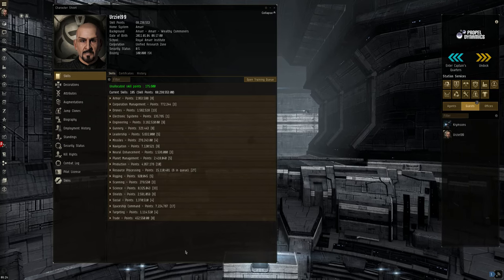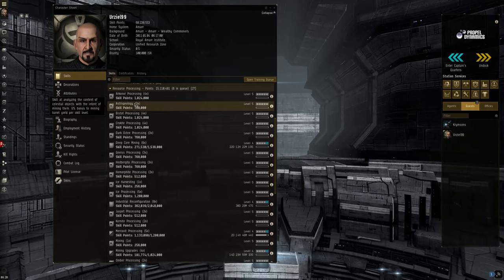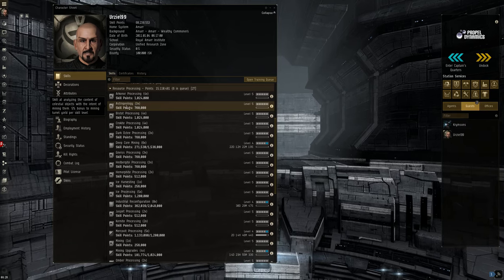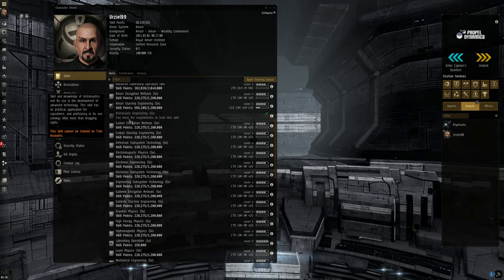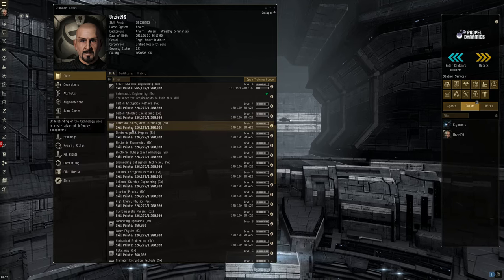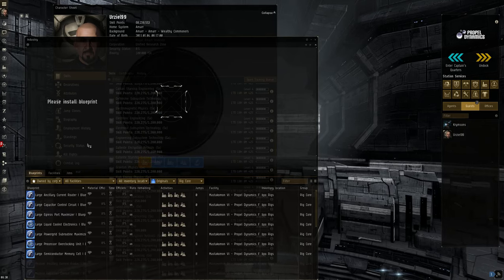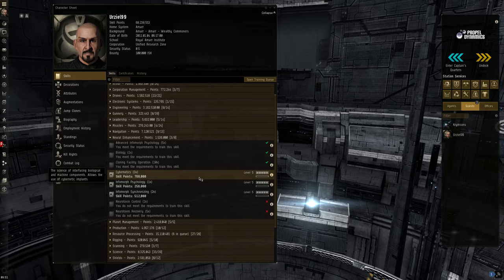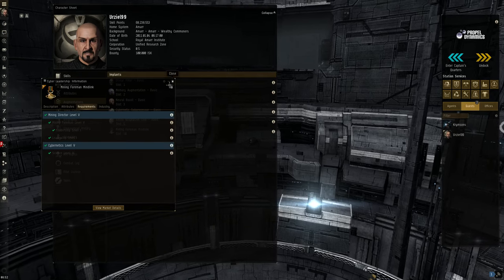Eve Online Industry: Skill requirements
In this video I cover the skills required in the various industrial activities including mining, research, invention as well as all aspects of production.